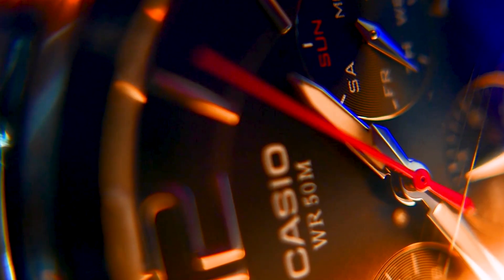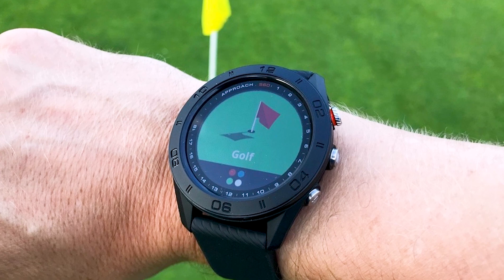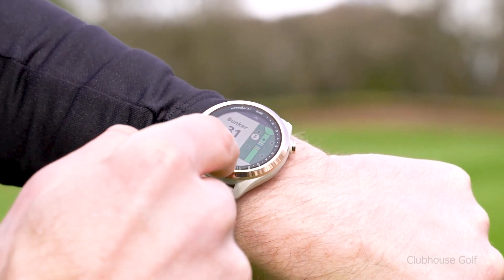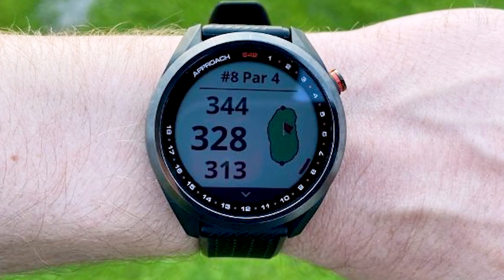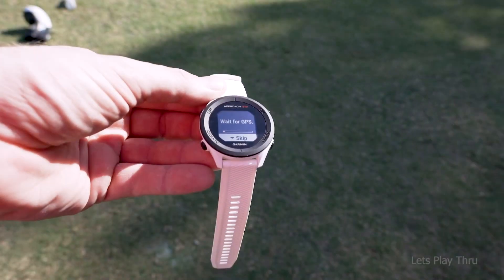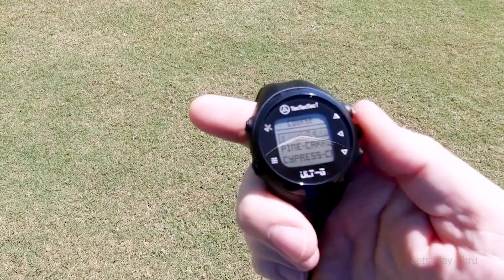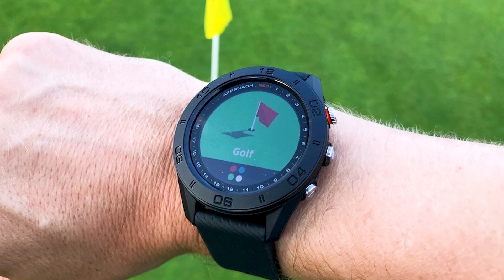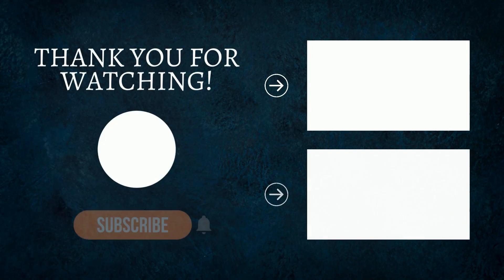10 Best Golf GPS Watches | The Luxury Watches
In this video, I am going to cover what I think are The 10 Best Golf GPS Watches. Golf GPS trackers are something that many golfers take for granted, yet these tools can be really useful for your rounds. Due to their convenience, many golfers choose to wear golf GPS watches rather than a handheld device. However, given all the available options, selecting the best GPS watch can seem like a difficult task. Here are finest 10 picks

00:00:00 - Introduction
00:01:10 - Garmin Approach S60 GPS Watch
00:02:33 - Shot Scope V3 GPS Watch
00:03:52 - Garmin Approach S42 GPS Watch
00:05:18 - GOLFBUDDY Voice 2 GPS With Wristband Bundle
00:06:34 - Garmin Approach S40 GPS Watch
00:07:55 - Garmin Approach S12 Golf GPS Watch
00:08:47 - TecTecTec ULT-G Golf GPS Watch
00:09:49 - SkyCaddie LX5 Golf GPS Watch
00:11:20 - Garmin Approach S62 GPS Watch
00:12:39 - Garmin Approach S10 GPS Watch
00:13:55 - Would you buy